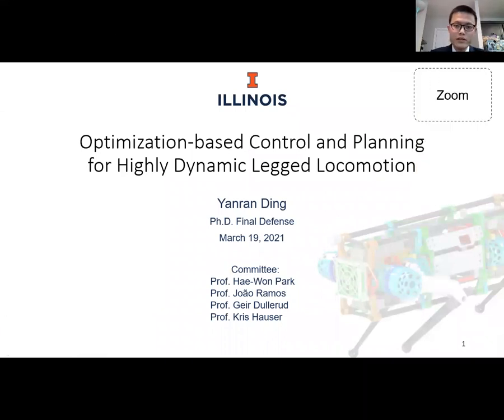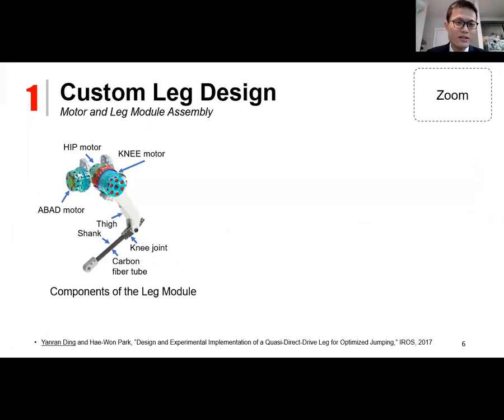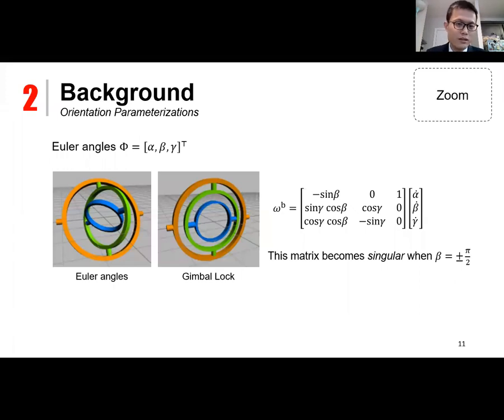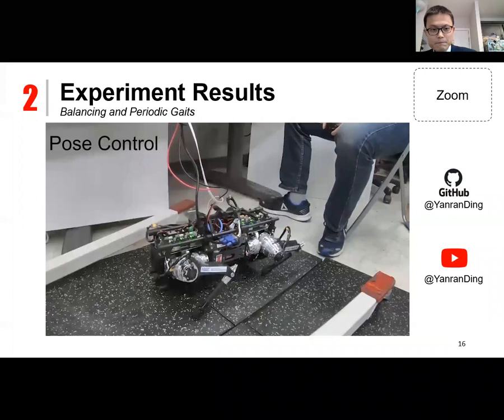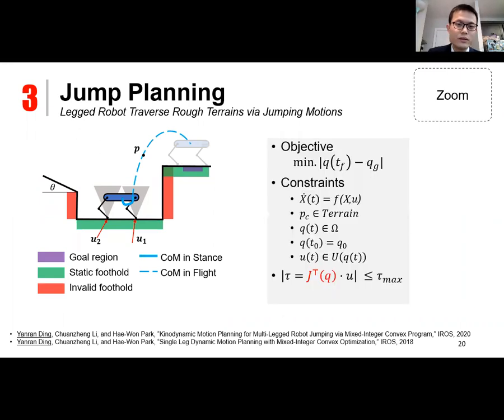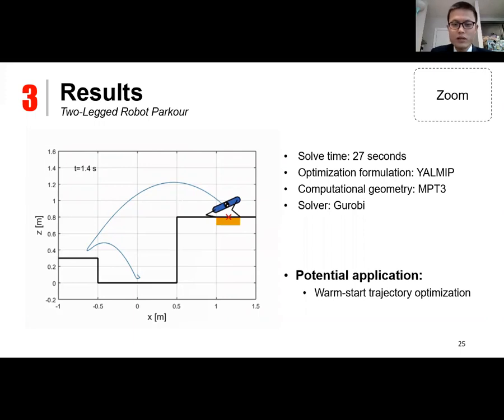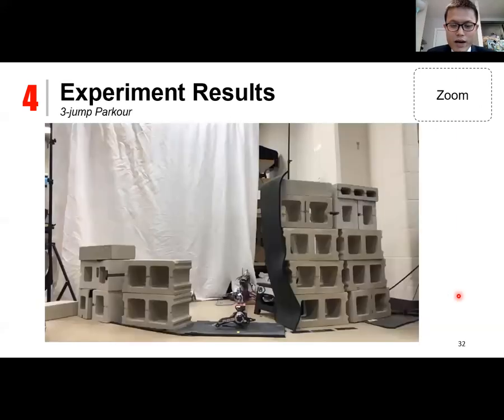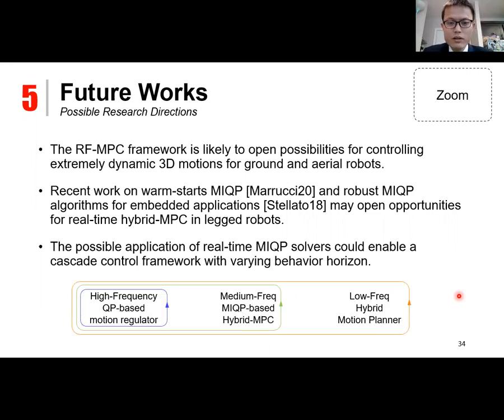Yanran's Ph.D. Final Defense (2021-03-19)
Title: Optimization-based Control and Planning for Highly Dynamic Legged Locomotion
00:00 - Intro
06:18 - Robot Design
08:31 - Representation-Free Model Predictive Control (RF-MPC)
19:10 - Mixed-Integer Convex Program (MICP) for trajectory optimization (TO)
26:53 - Hybrid Planning
35:48 - Conclusion
38:27 - Acknowledgement

Committee:
Prof. Hae-Won Park
Prof. Joao Ramos
Prof. Geir Dullerud
Prof. Kris Hauser